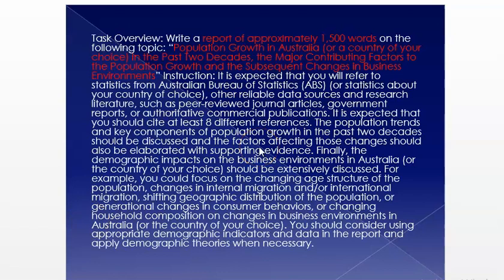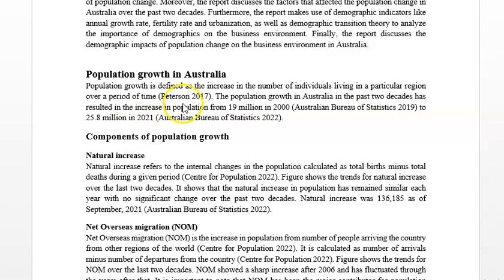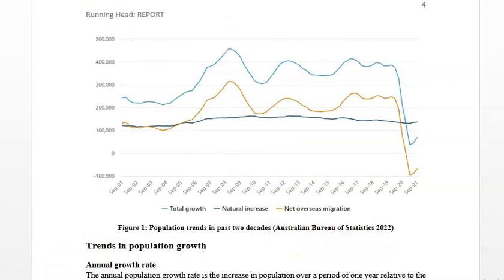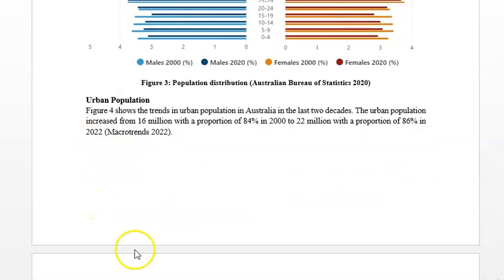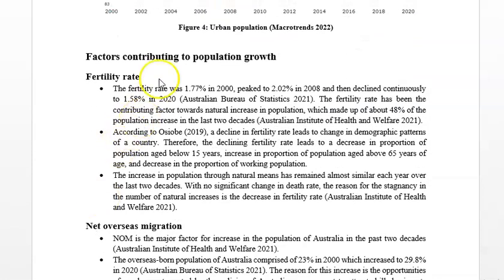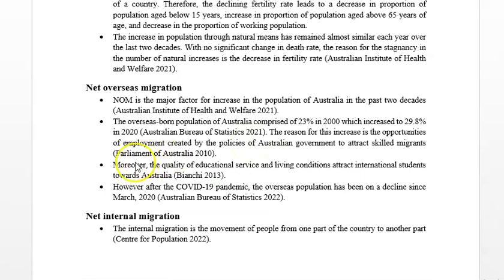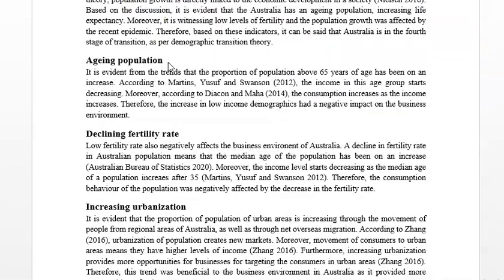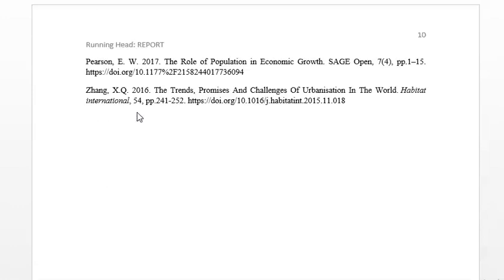Population change in Australia in last two decades _Management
Our senior mentor, Jonathan, explains in the video how to write Population change in Australia in the last two decades -Management so you can submit a well-written assignment and score good grades in your course.

With thousands of five-star reviews, My Assignment Services has been a preferred academic helper for 2m+ students worldwide. We provide:
-- One-to-one guidance
-- Live sessions
-- Access to high-end study resources to help students finish their college assignments on time.

Are you facing any difficulties while writing your assignment?